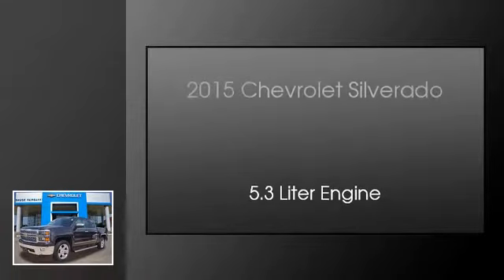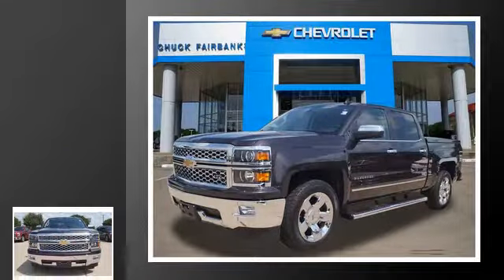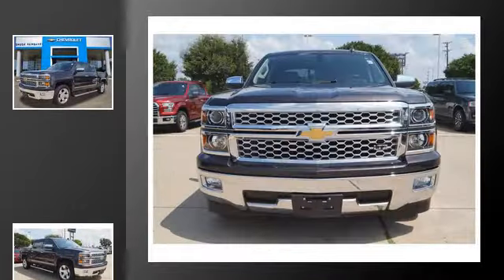2015 Chevrolet Silverado 1500